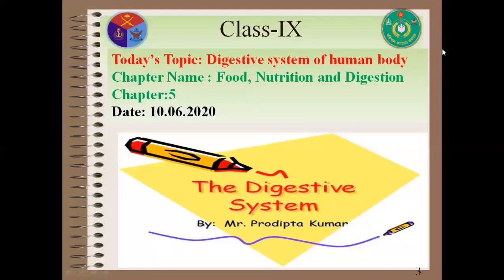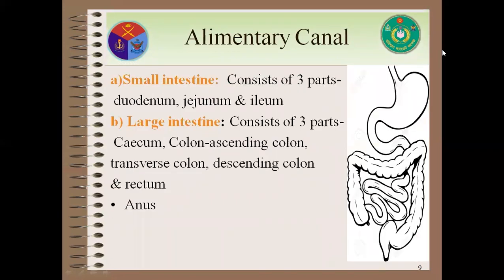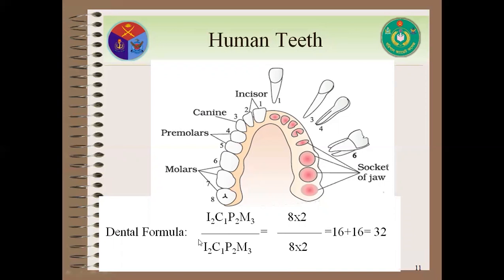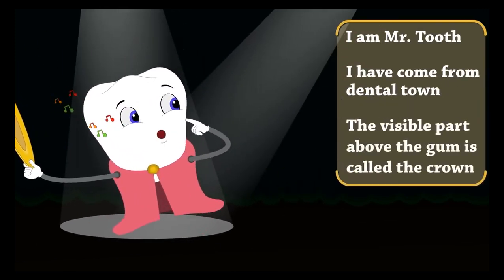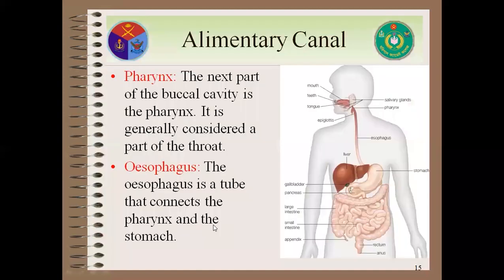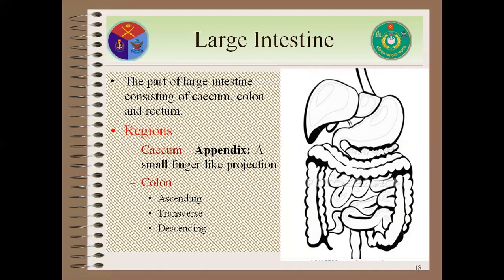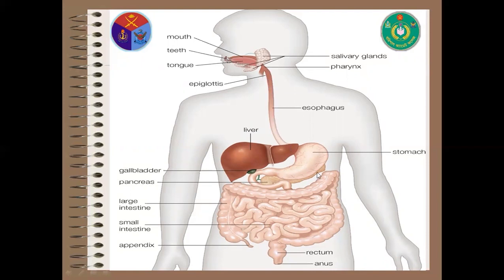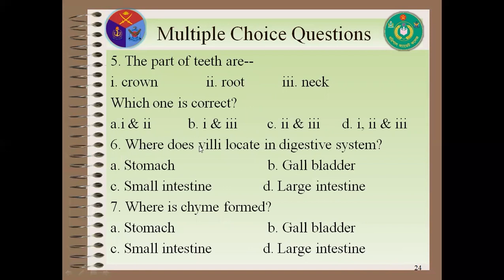IX PK Final 10 06 20